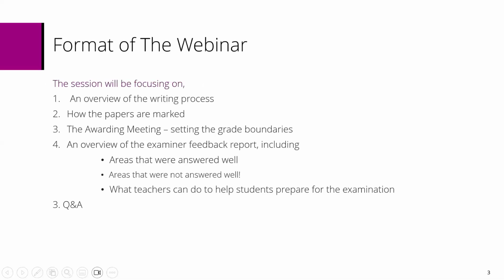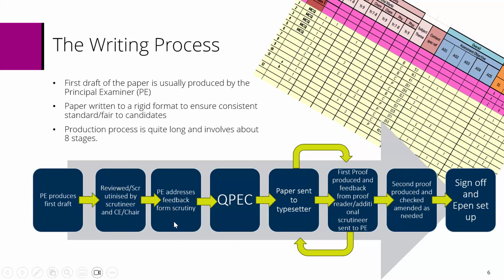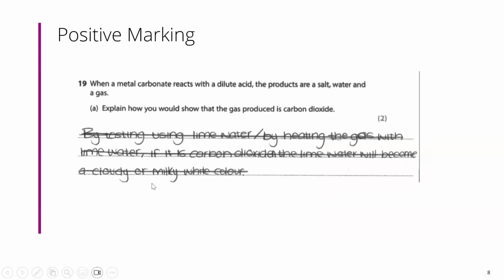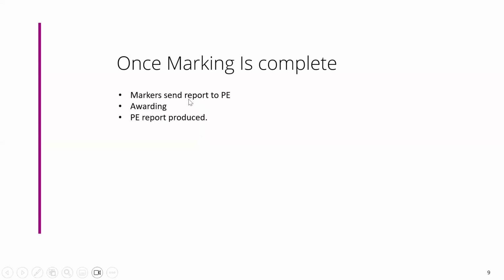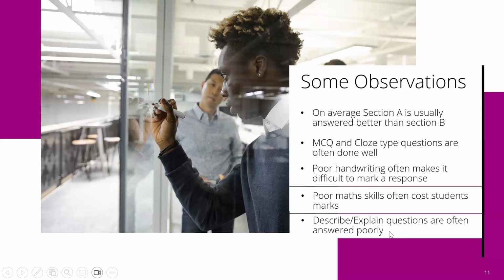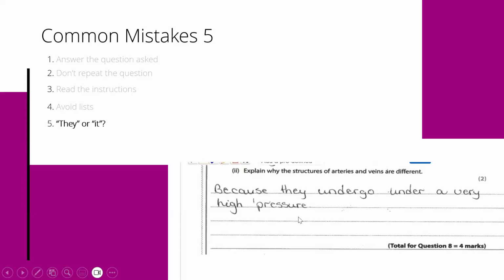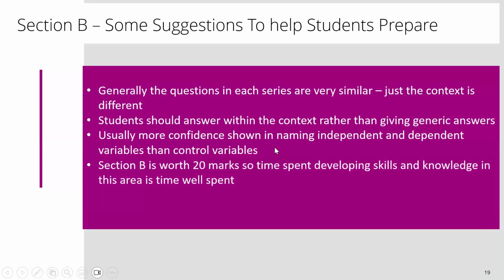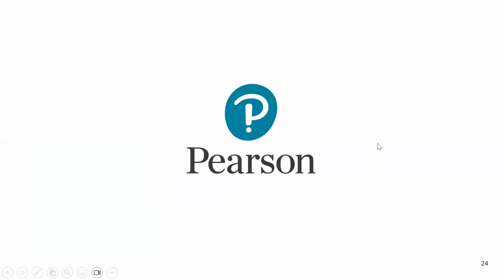Pearson Edexcel International Lower Secondary (iLS) 2023 Science Examiner Feedback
This session will take an in depth look at the Summer and November 2023 iLowerSecondary Science exam series. The session will focus on the performance of some of the key questions in the series and providing analyses to support.

The session will point out key statistical performance data that may help with your planning for the year ahead.

- Receive feedback on the performance of candidates in previous examination series

- Discuss the Examiner’s Report